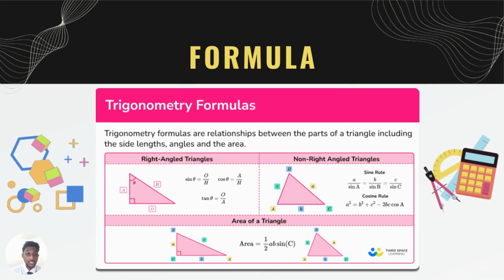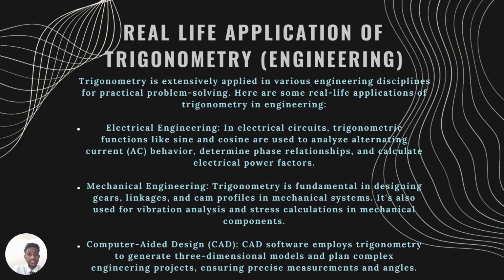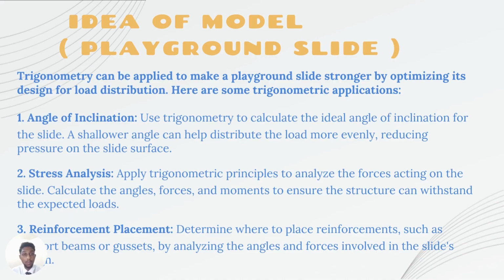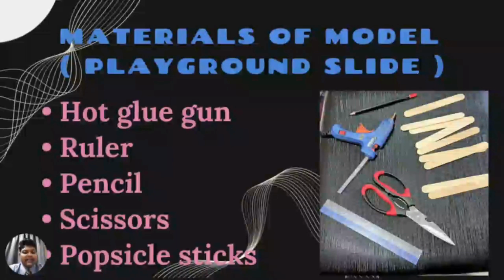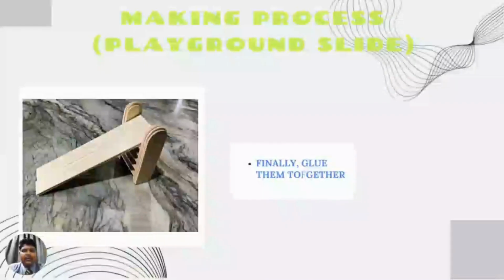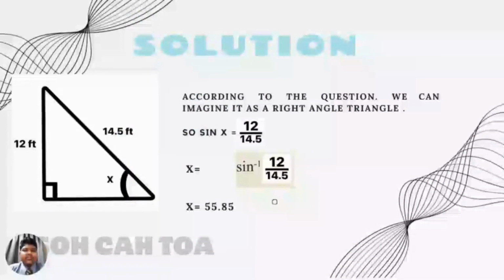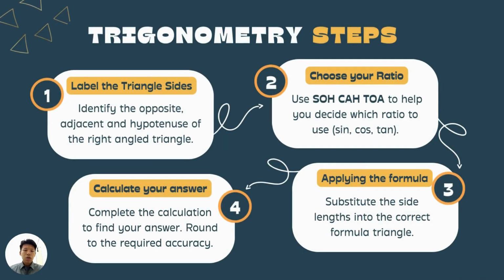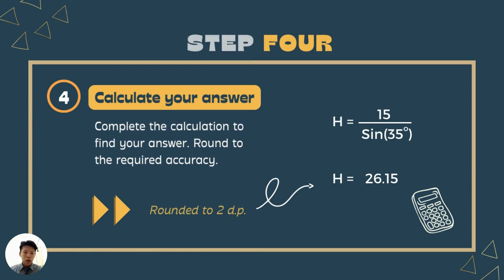2023年10月22日